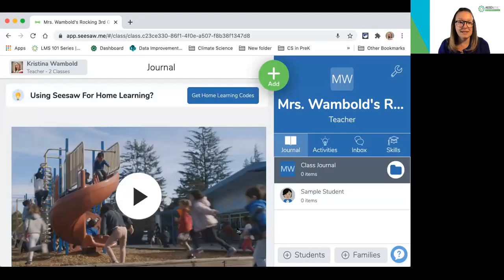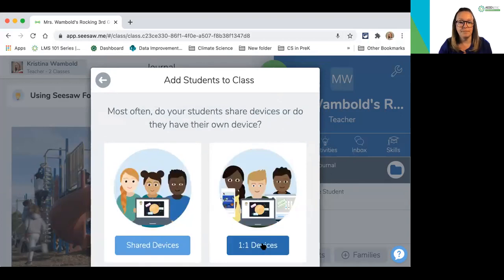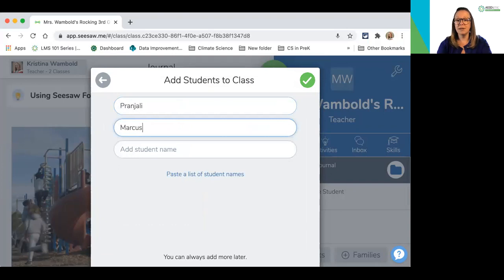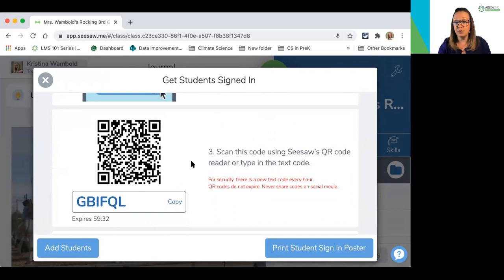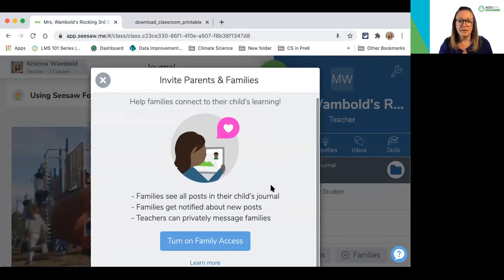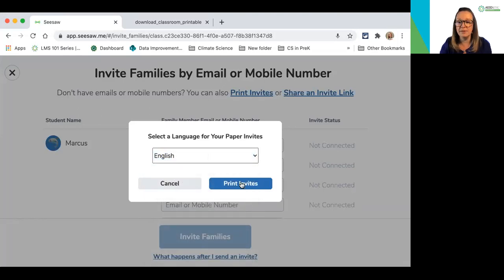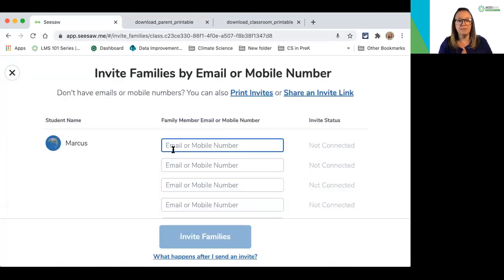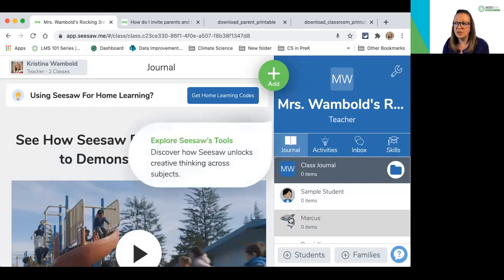LMS 101 - Seesaw: Adding Students & Families